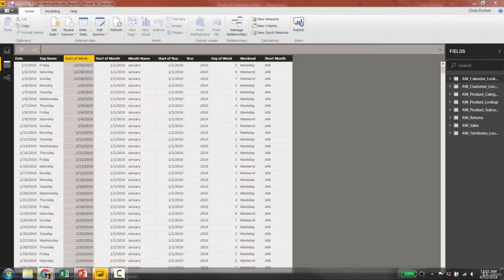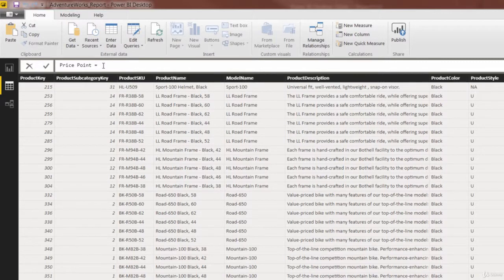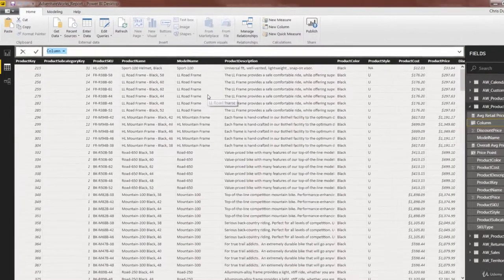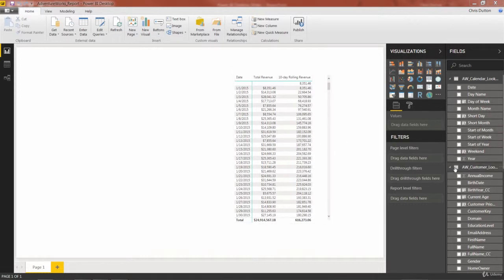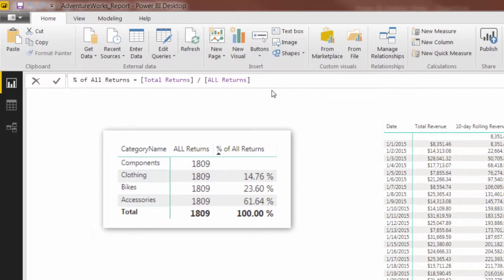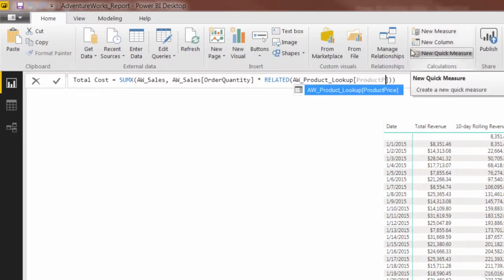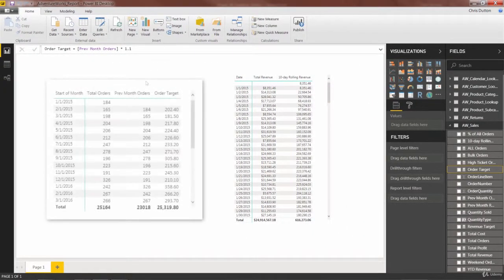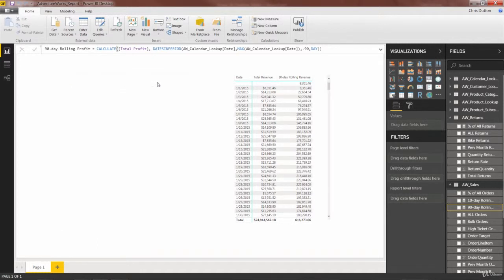HOMEWORK SOLUTION Adding Calculated Fields Power BI 26